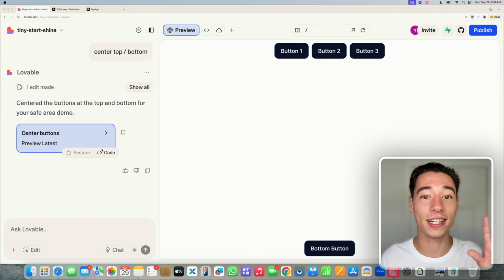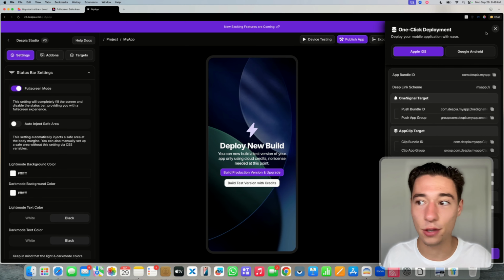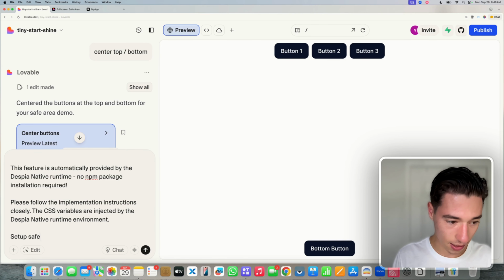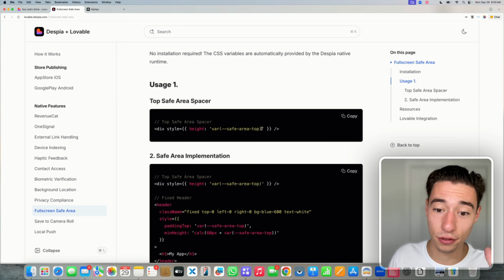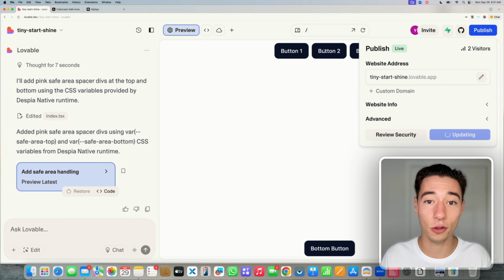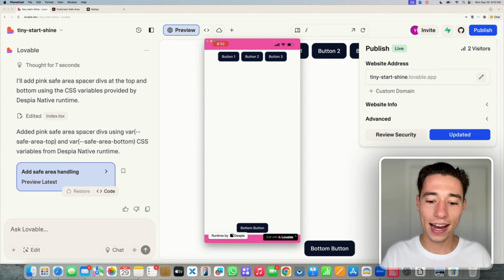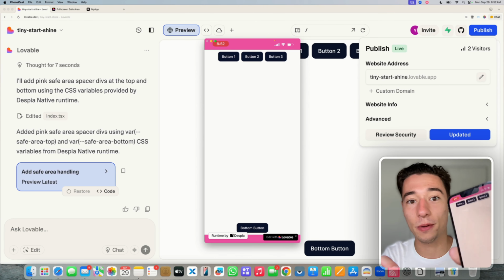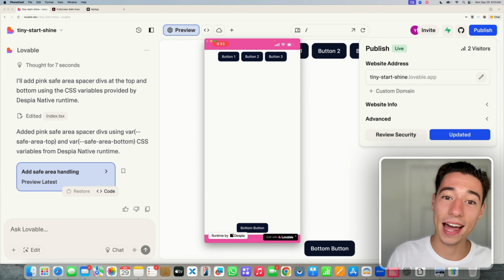Native Safe Areas in Lovable Mobile Apps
- Chapters 📖
0:00 Introduction
0:20 The Notch Problem
0:33 Full Screen Mode in Despia
1:06 Safe Area Documentation & CSS Variables
1:40 Setting Up Safe Areas in Lovable
2:57 Code Implementation
3:10 Publishing & Over-the-Air Updates
3:51 Live Mobile Demo
5:20 Final Thoughts & Conclusion

📲 Convert your Lovable Web App into a Native Mobile Application and Publish it with One Click to the AppStore & Google Play Store